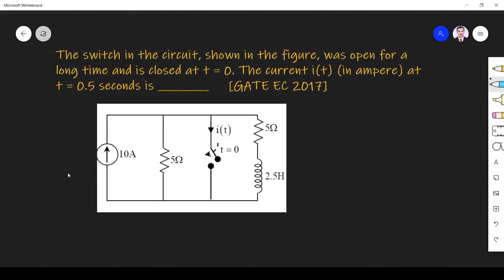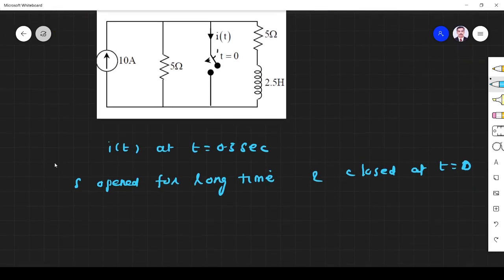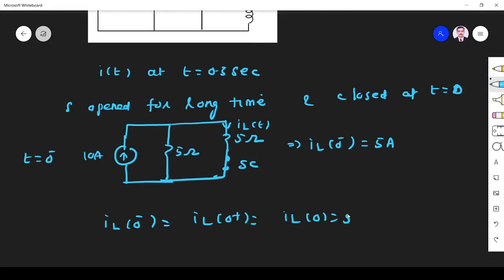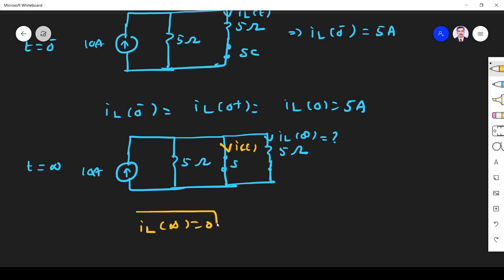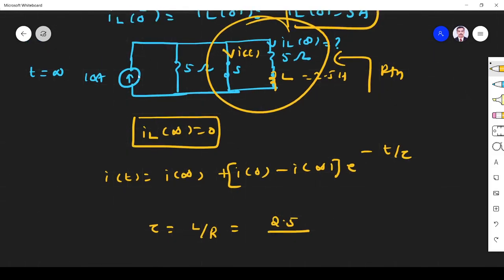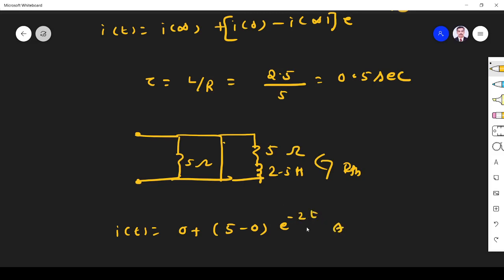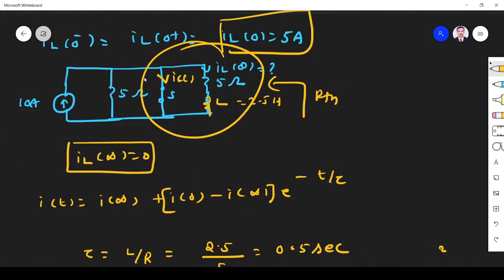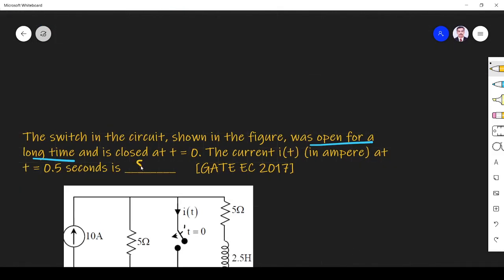Network Theory GATE 2017 EC Solution |#32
Transient analysis and steady state analysis related GATE Exam problem is solved in this video @Majeeth Lectures . Here GATE2017 EC question is solved